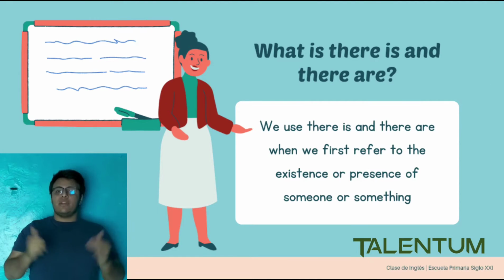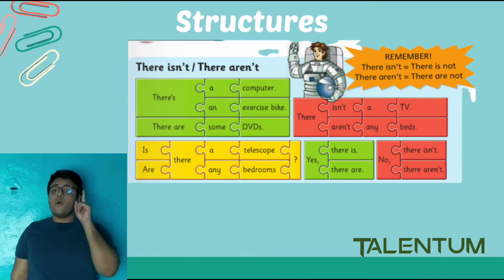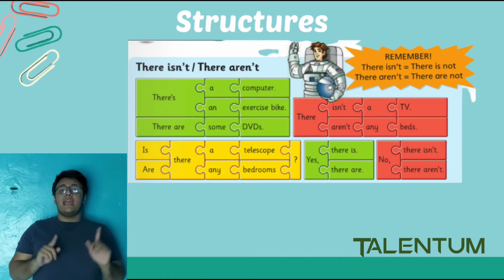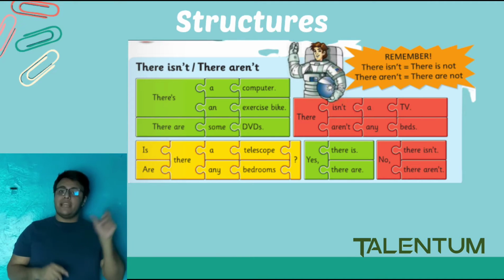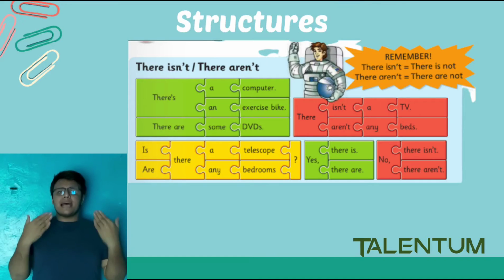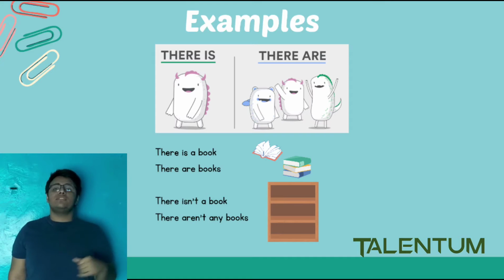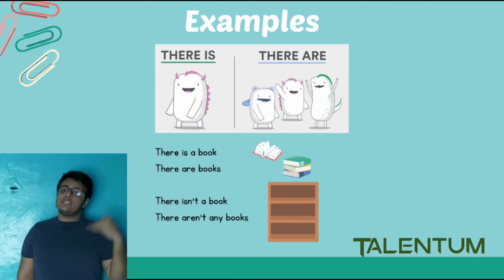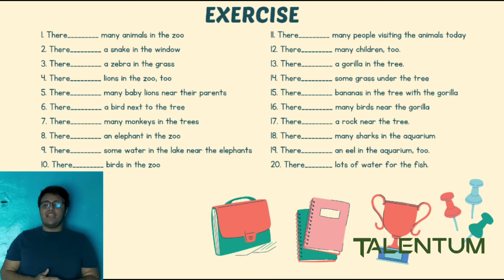S9: There is / There are